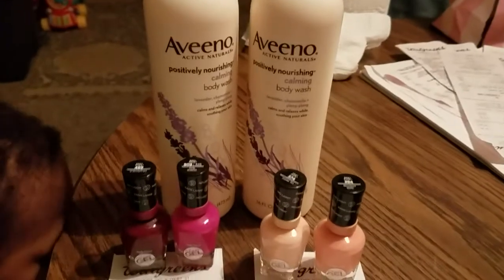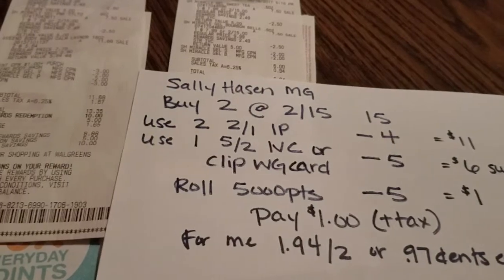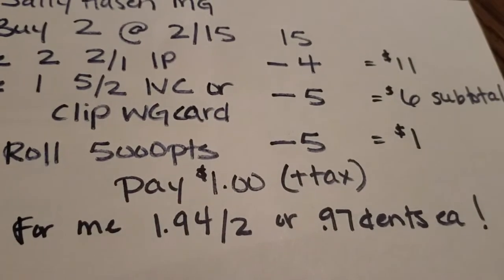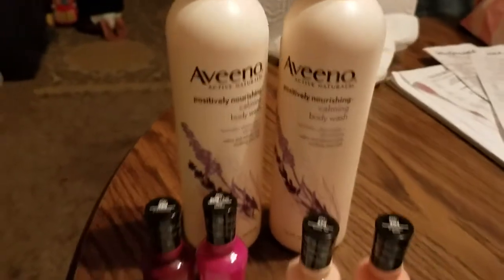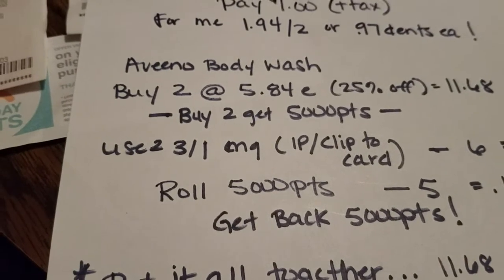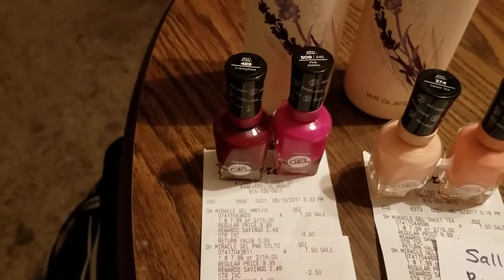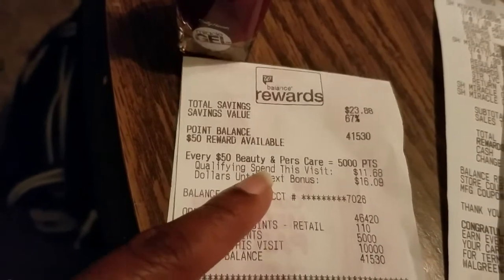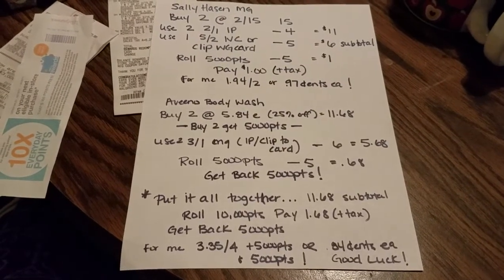3 Detailed Breakdowns for Walgreens